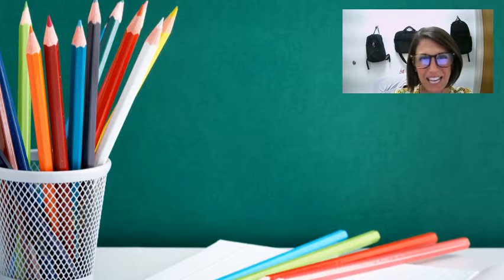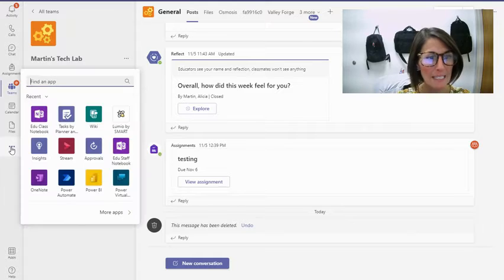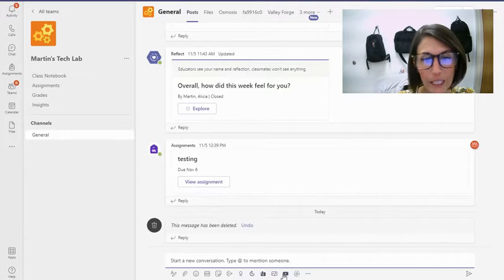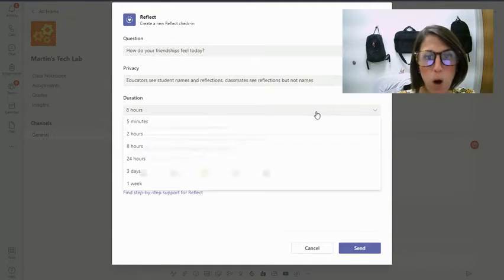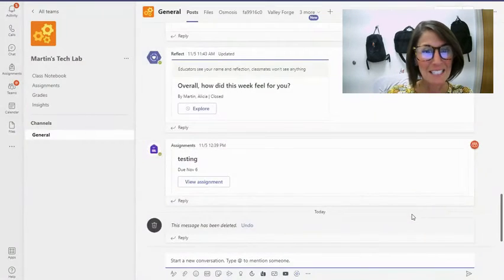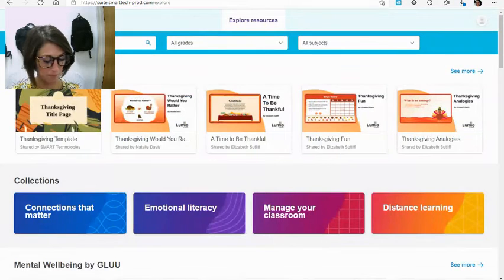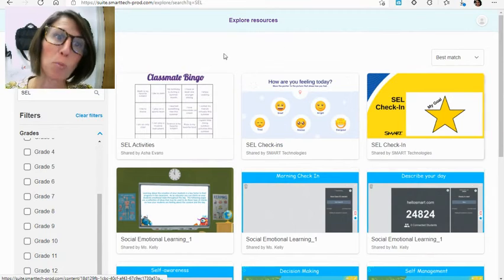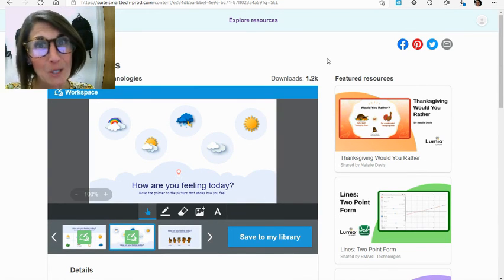Incorporating SEL in Your Classroom Instruction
A tutorial for teachers on how to incorporate social-emotional learning (SEL) into classroom instruction in quick and easy 2-3 minute lessons.